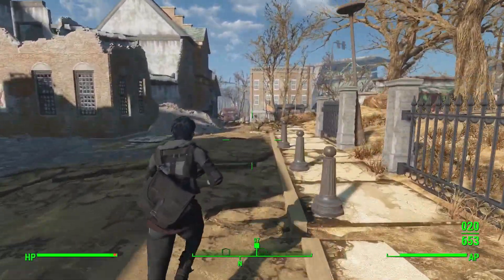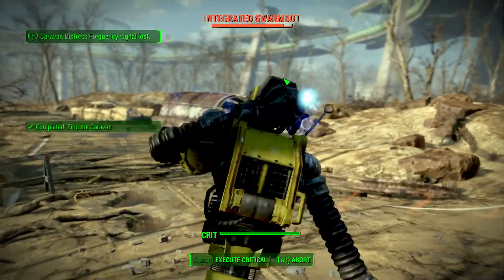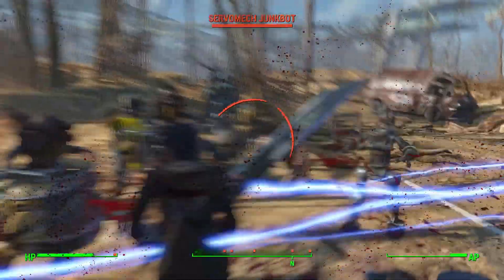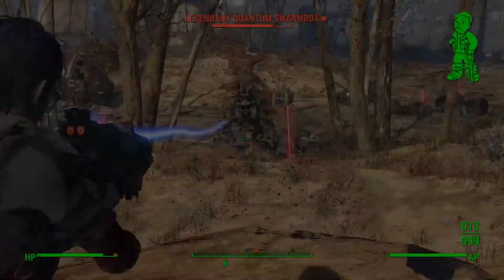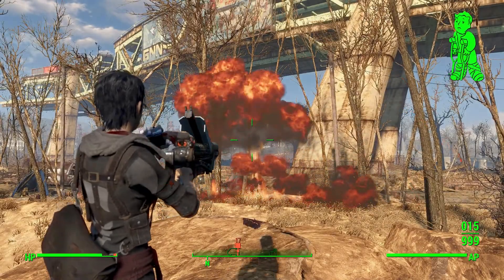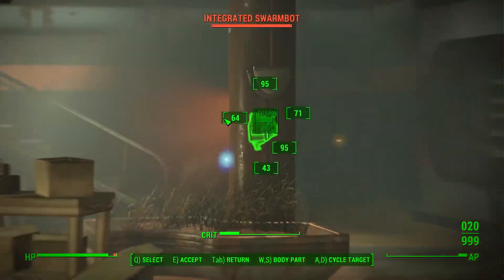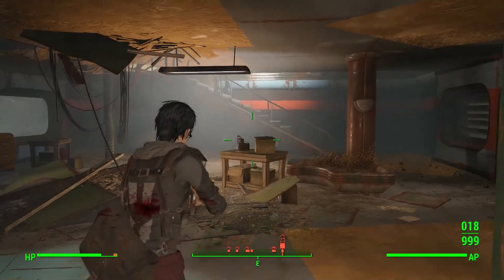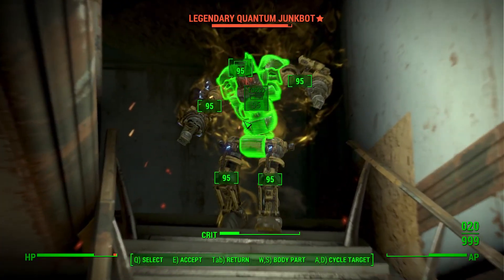Let's Talk About - Fallout 4 Automatron DLC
A short "review" and discussion video talking about the Automatron DLC for Fallout 4. Is it good? Is it worth the money? Let's talk about that!

One time donations Don't forget to leave a message if you have something to say.